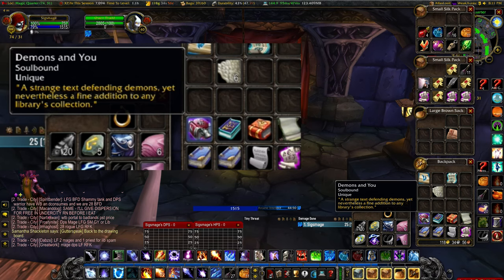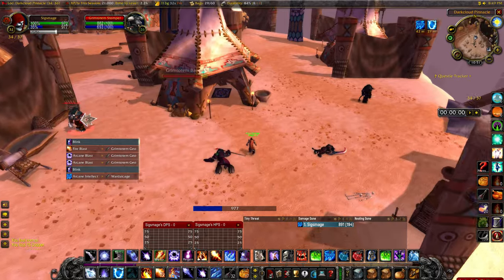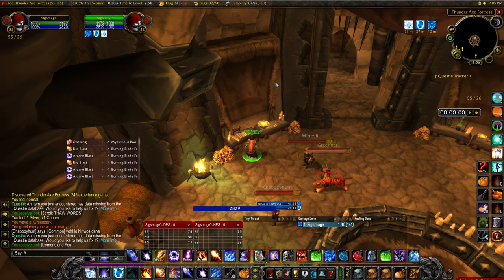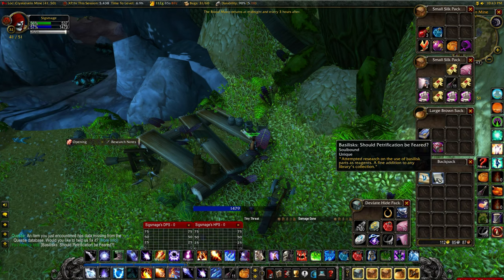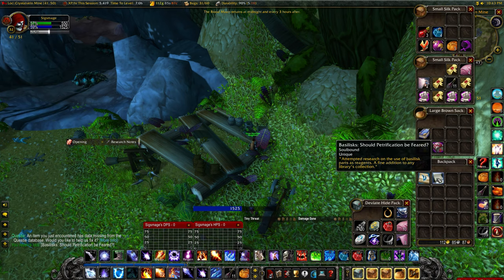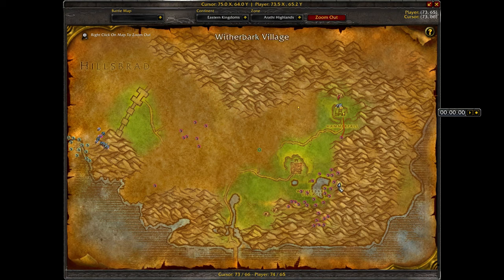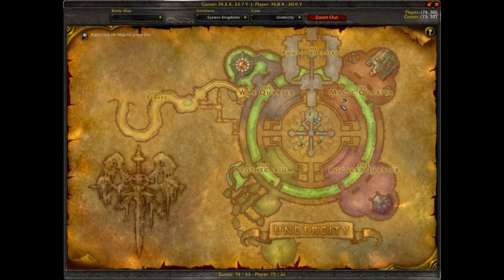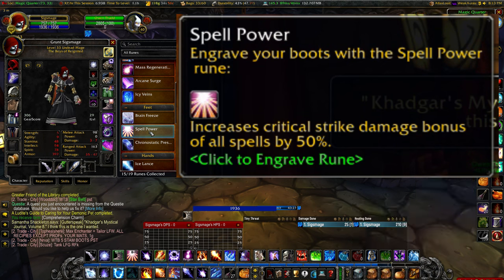How to Get Spell Power Rune for Mage - World of Warcraft Classic Season of Discovery Phase 2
Hello everyone! In this video I show you the location of all 8 currently known Books required to obtain the Spell Power Rune for Mage in Phase 2 of the World of Warcraft Classic Season of Discovery!

These 8 are enough for Horde players if coupled with 12 of the 13 Books from this video

I'll list some timestamps here for your convenience:
0:00 Intro / How To Get 20 Books For Rune
0:42 Thousand Needles Book (Geomancy: The Stone Cold Truth)
1:50 Dustwallow Marsh Book (RwlRwlRwlRwl!)
2:50 Desolace Book (Demons And You)
3:38 Stranglethorn Vale Book (Basilisks: Should Petrification be Feared?)
4:36 Alterac Mountains Book (Defensive Magics 101)
5:10 Arathi Highlands Book (A Web of Lies: Debunking Myths and Legends)
5:49 Swamp of Sorrows Book (A Ludite's Guide to Caring for Your Demonic Pet)
7:27 Badlands Book (Mummies: A Guide to the Unsavory Undead)
8:57 Turning in the Books & Additional Information
9:53 Rune Overview / Outro